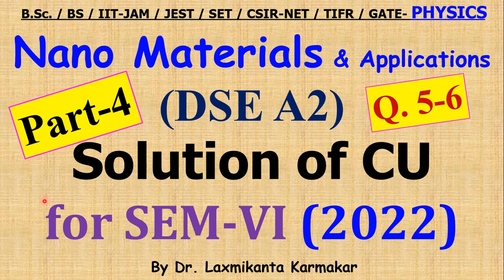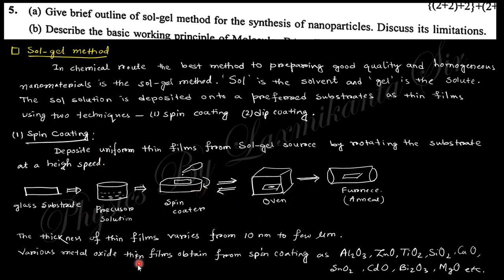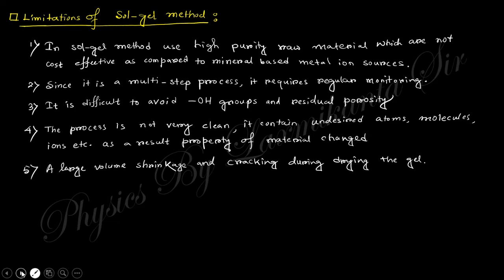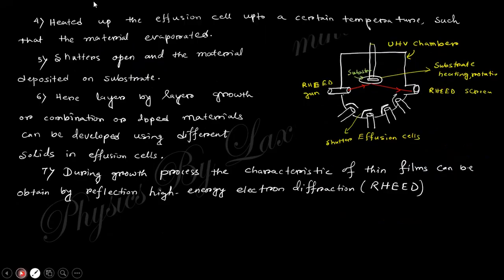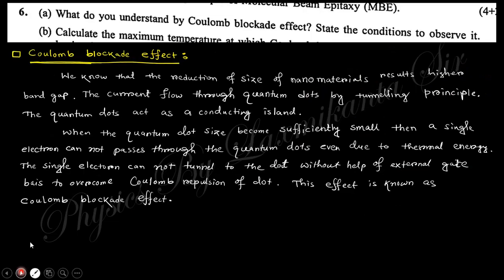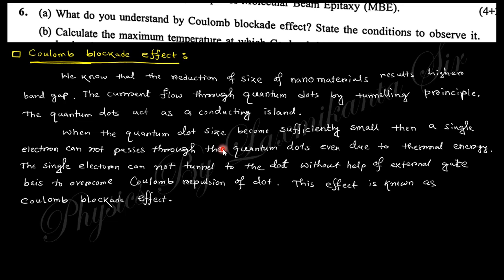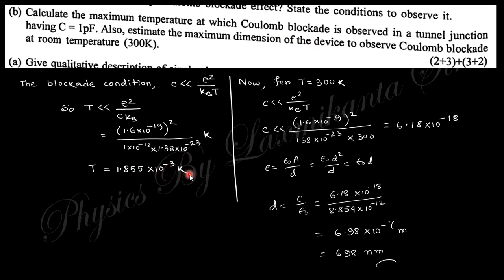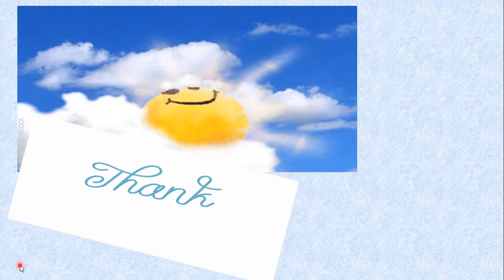2022-CU-SEM-VI=DSE A2_Nanomaterials & Applications_Part 4(Q.5-6) Previous Year BSc Physics (H)by LK